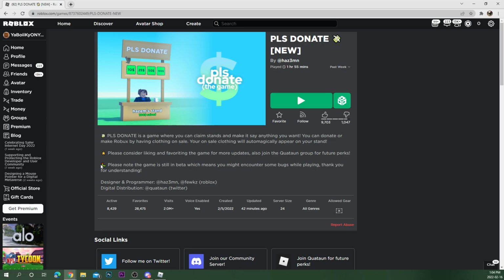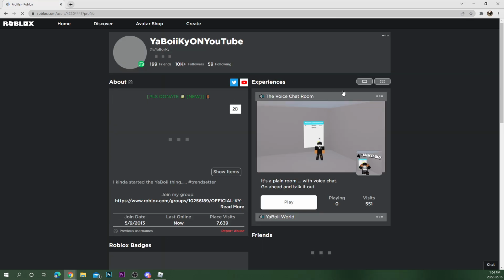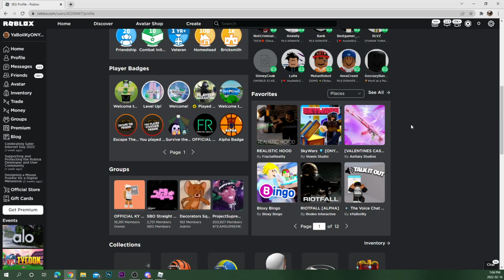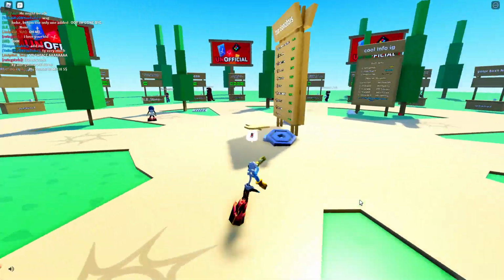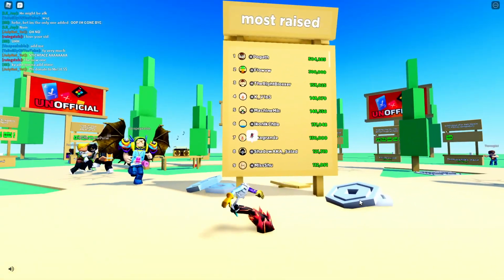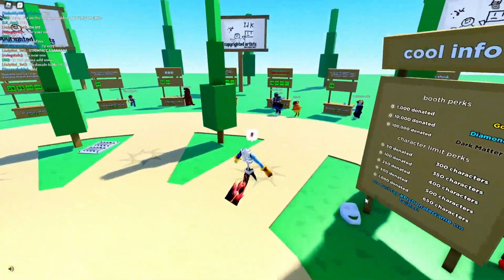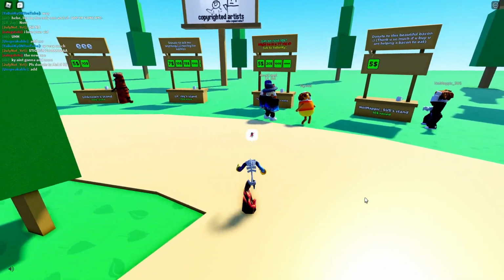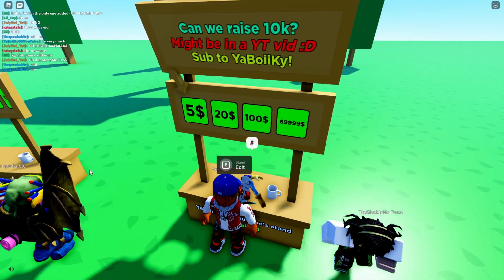This Game is Actually FREE ROBUX!!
AYE AYE!

Play in 1080p!!

Ky Squad to the MOOON!